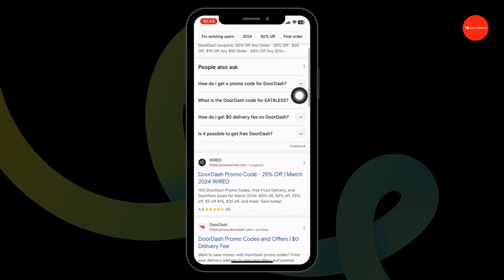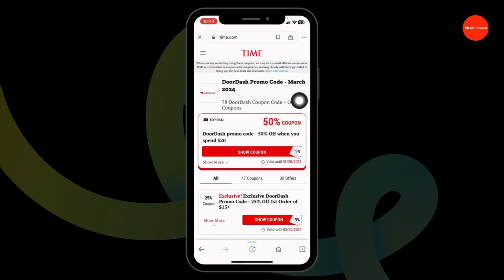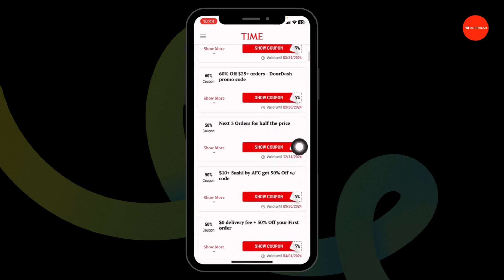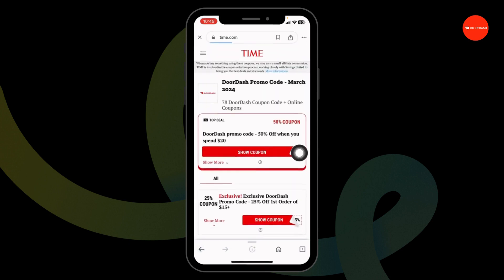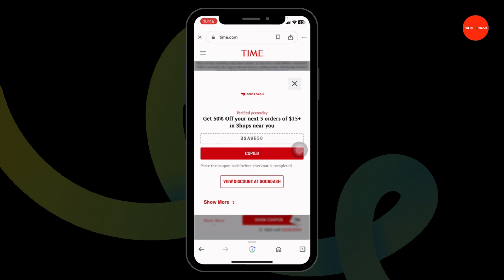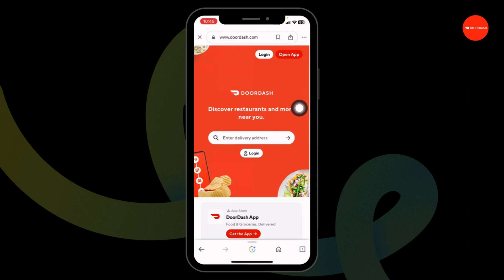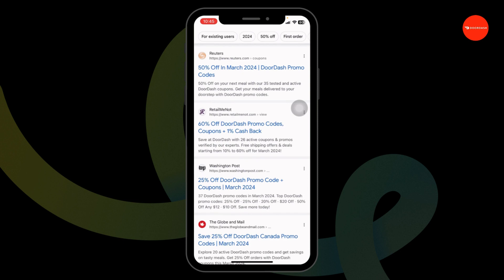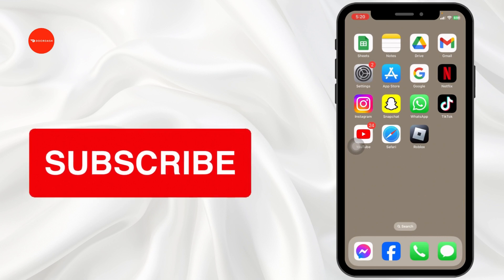How to Find and Redeem DoorDash Promo Code | DoorDash $50 Coupon Code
Dive into the world of savings with DoorDash in 2024! This detailed guide is your key to unlocking amazing discounts with DoorDash promo codes, including the much-coveted $50 coupon code. Perfect for both new and seasoned DoorDash users, this video walks you through the easiest and most effective ways to find and redeem promo codes that make your food delivery experiences even more delightful.

In this tutorial, you'll discover:
- Step-by-step instructions on how to locate the latest DoorDash promo codes.
- Proven strategies to secure and redeem the special $50 DoorDash coupon.
- Tips for ensuring your promo codes are applied successfully to your orders.
- Insider knowledge on finding the best deals and maximizing your savings on DoorDash.

No more missing out on great deals! Whether you're craving a midnight snack or planning a dinner with friends, this video will help you save big. If you've ever wondered, 'How do I find and redeem a DoorDash promo code, especially the $50 coupon in 2024?' - you've hit the jackpot with this tutorial.